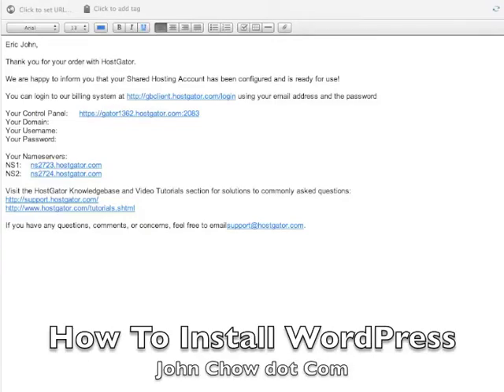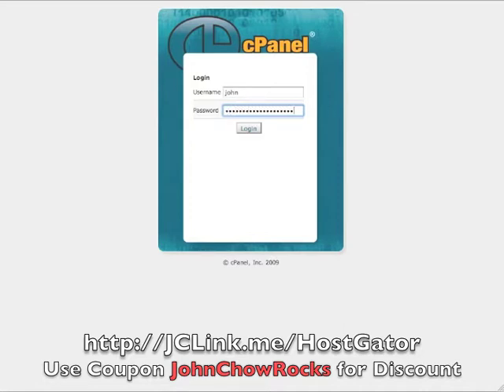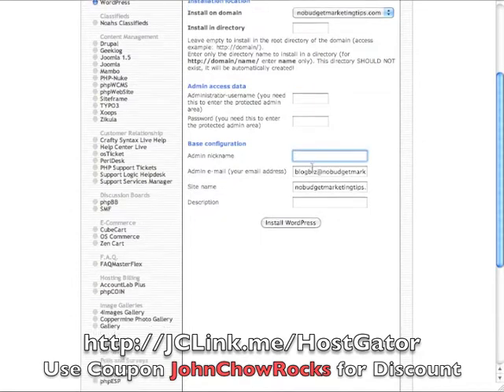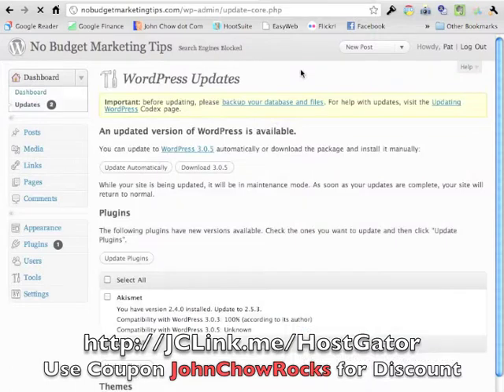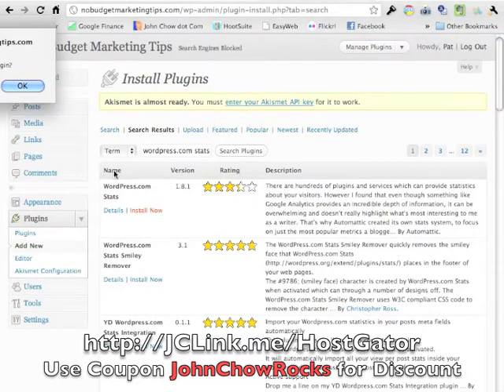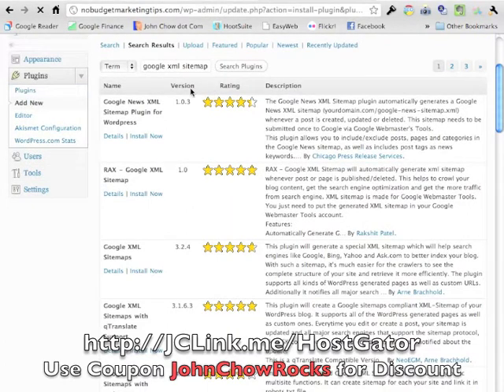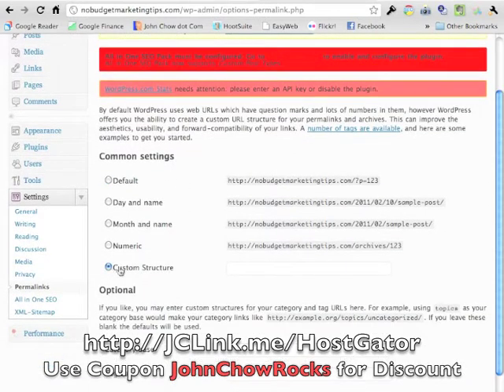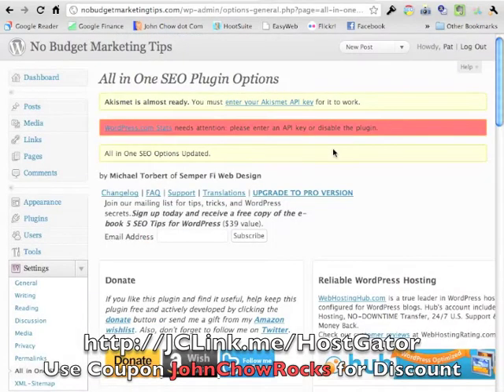How To Install WordPress on HostGator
A step by step video guide to installing WordPress on a HostGator hosting plan.